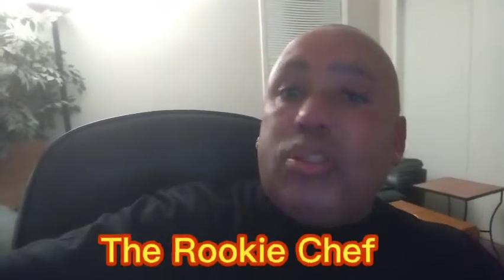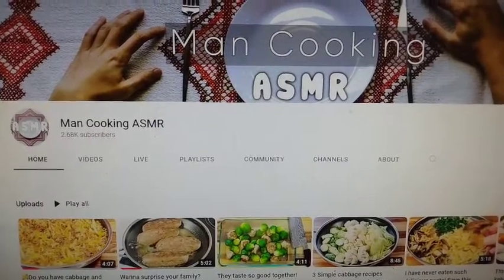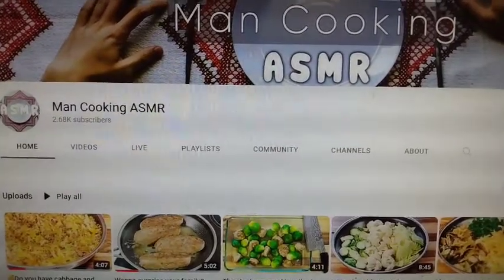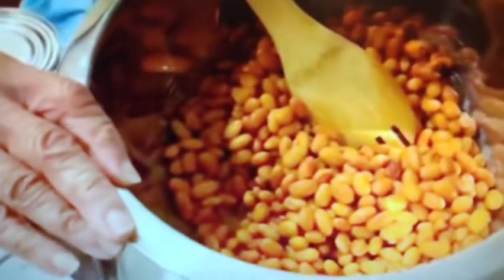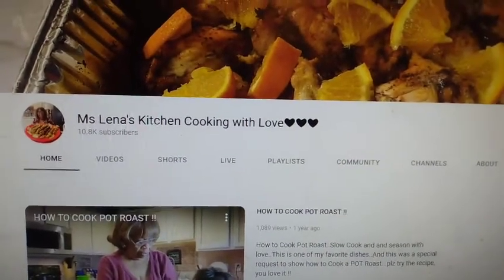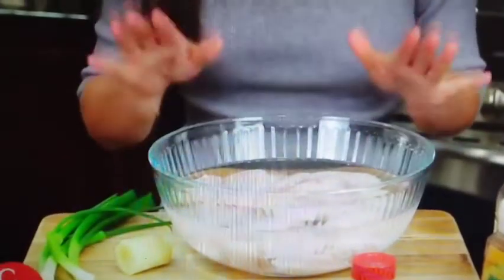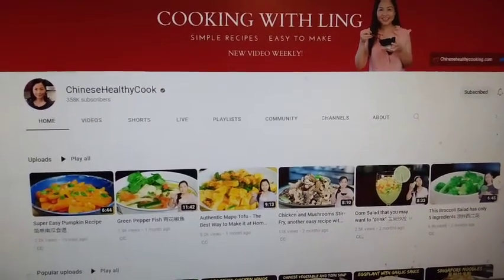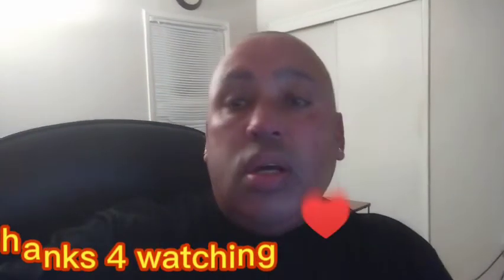The Rookie Chef - Highlighting our Co-Chef's.. Episode 24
Hey y'all.. We are back.. Highlighting our Co-Chef's in our YouTube Chef family 🙏🙏🙏 Episode 24.. yayyyyyyy.. Hope you enjoy.. God bless ♥️🙏

Enjoy the highlights of our Co-Chef's.. Live you both..